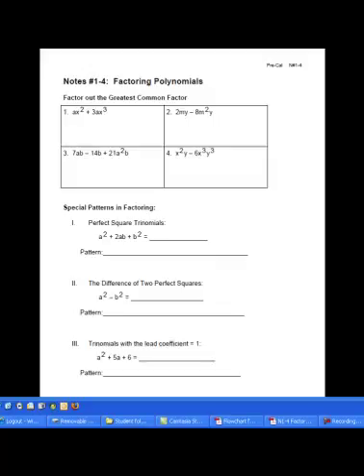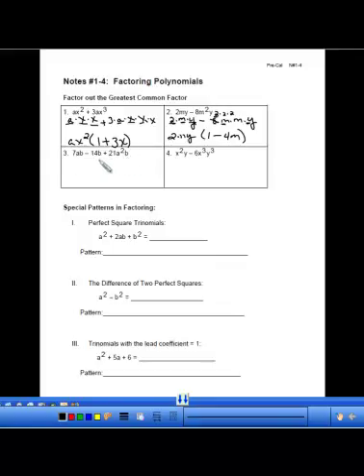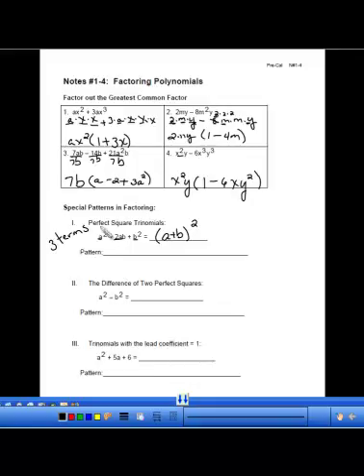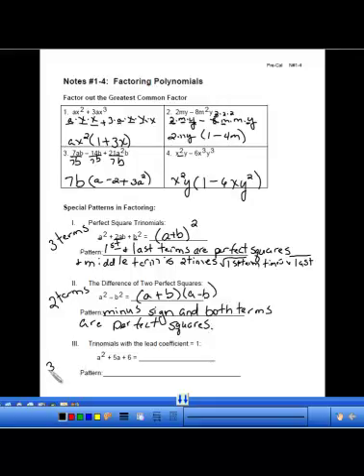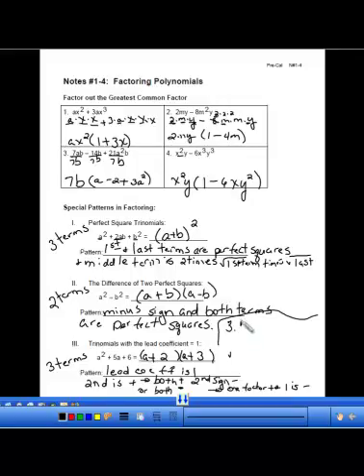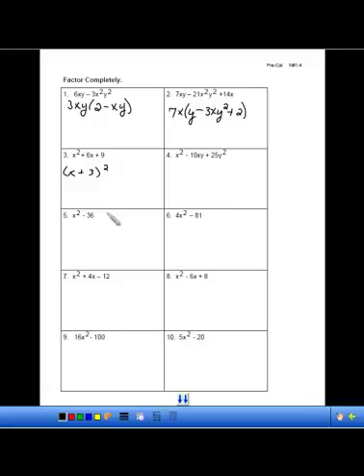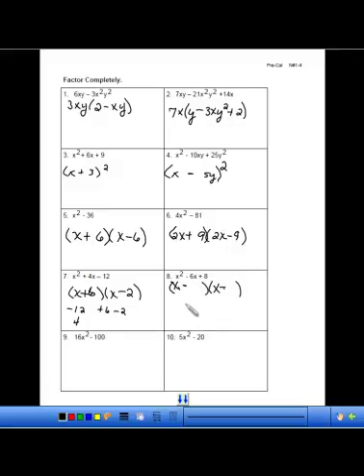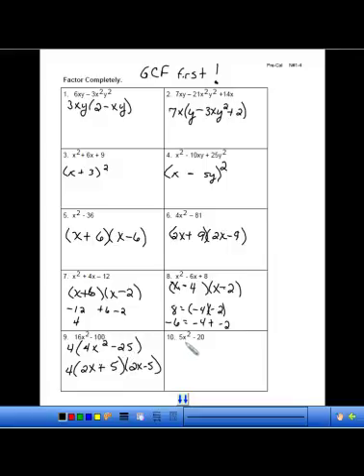PC 1.4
Factoring polynomials